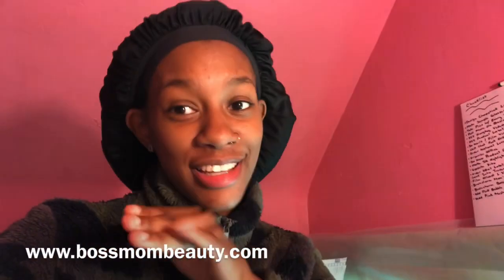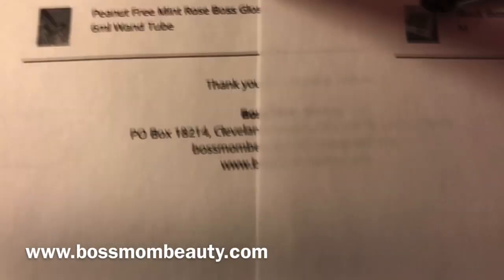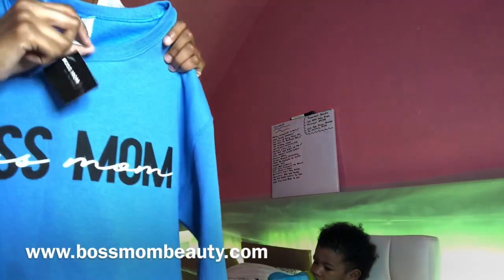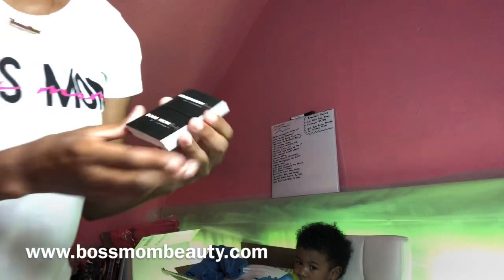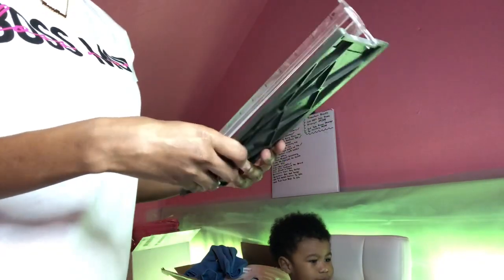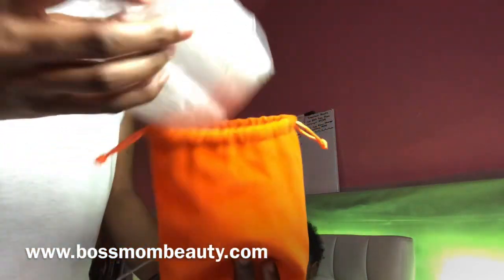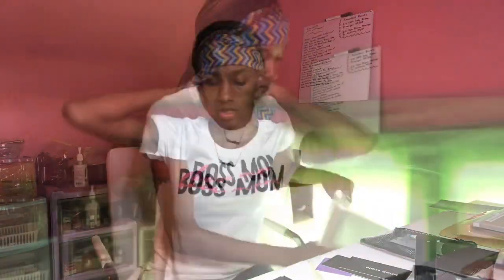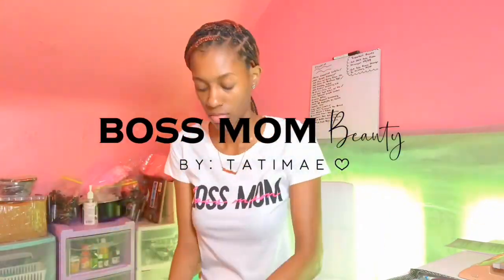DIY HANGTAGS FOR CLOTHING | BOSS MOM EP.11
In This Video I’ll Be Showing Y’all How To Add A Professional Stamp To Your Clothing Line For A Affordable Price & Package Some Orders.

HANGTAG GUN